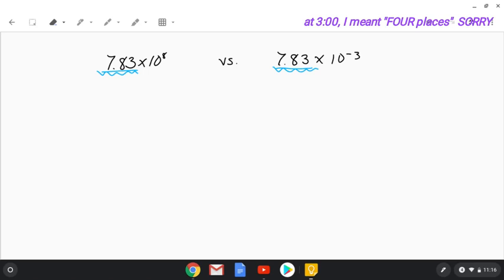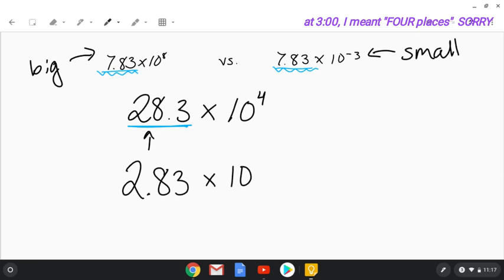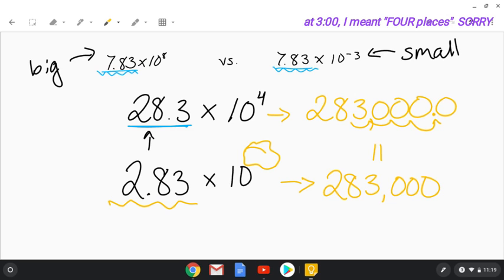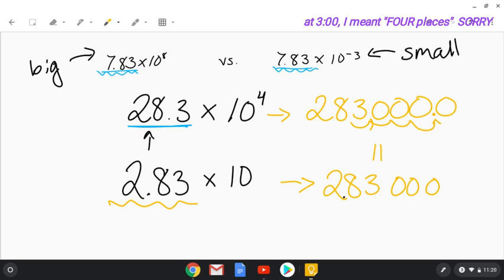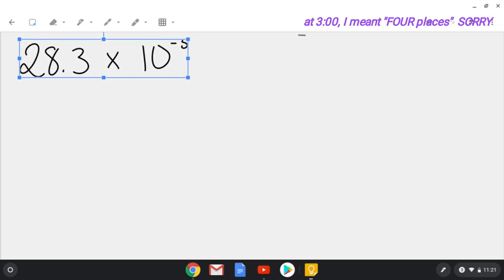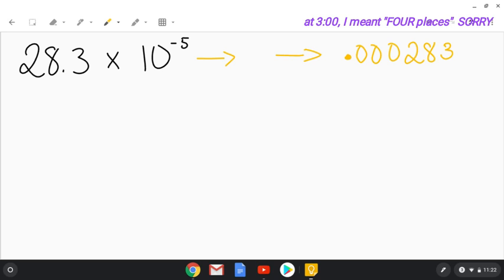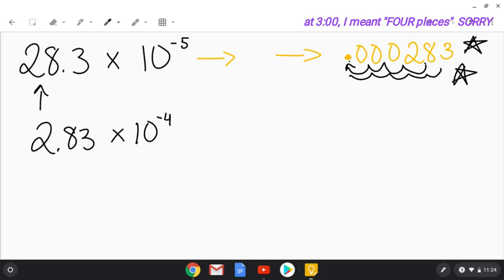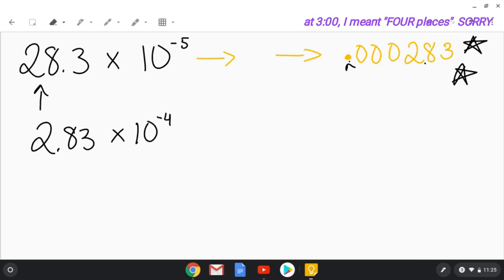"Almost" Scientific Notation